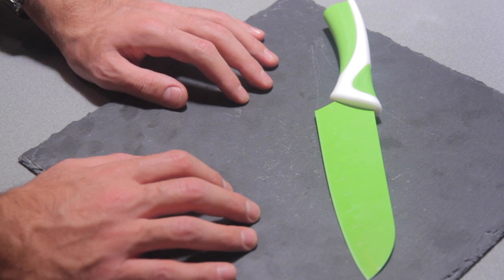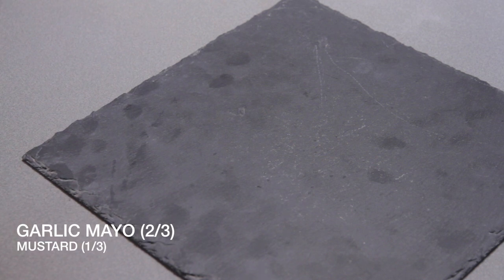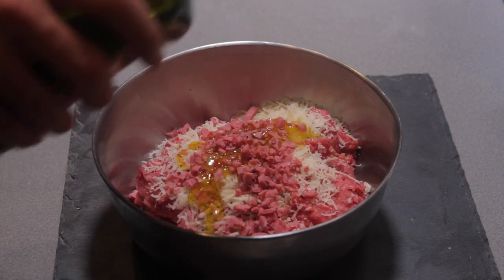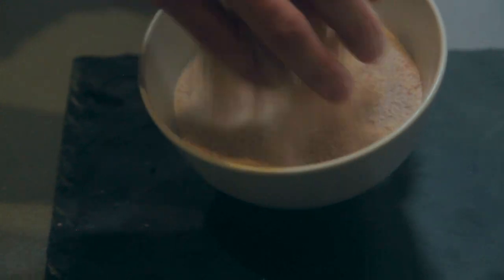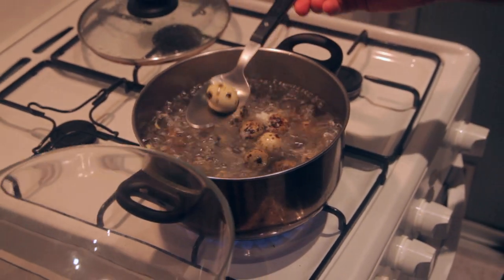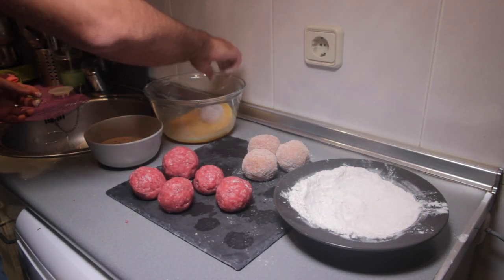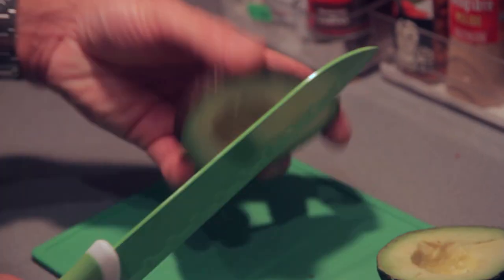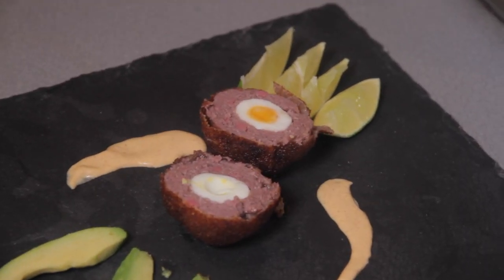Scotch Quail Eggs Tutorial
Two Italians living in Madrid will teach you in this fast tutorial how to this tasty recipe: Scotch Quail Eggs! This video was record as a project for IE Business School Master in Visual and Digital Media.